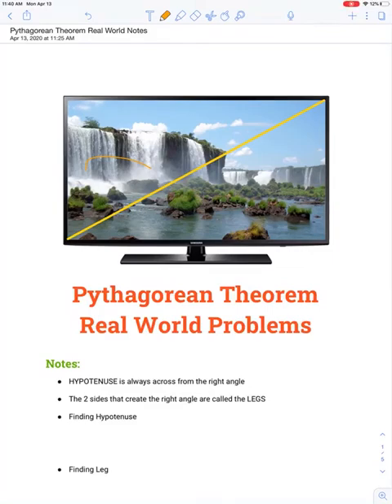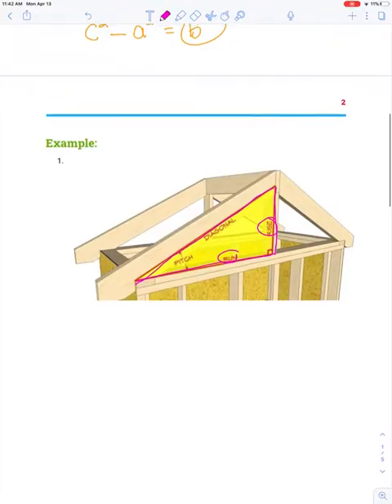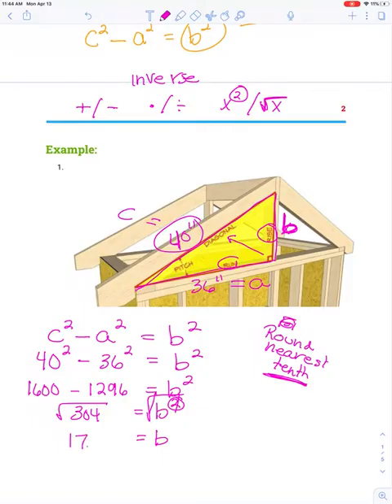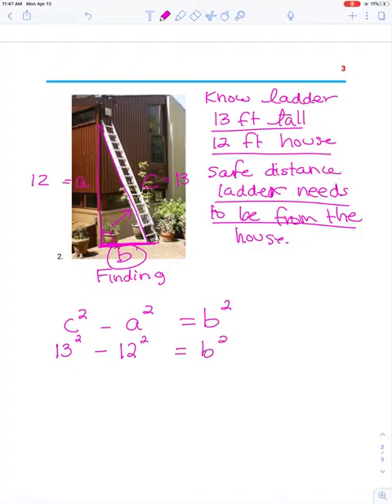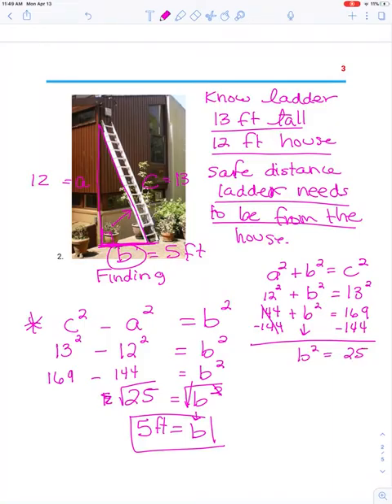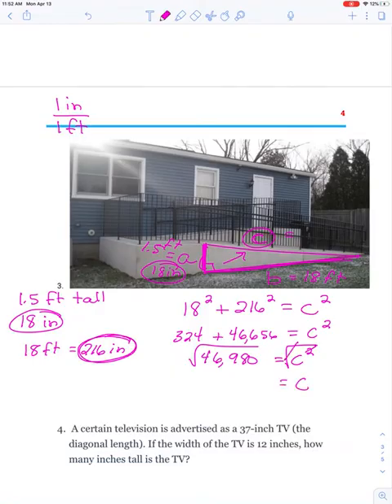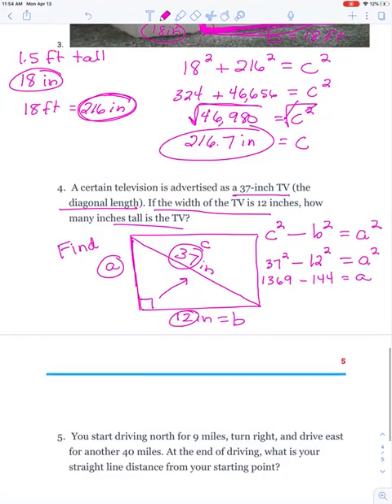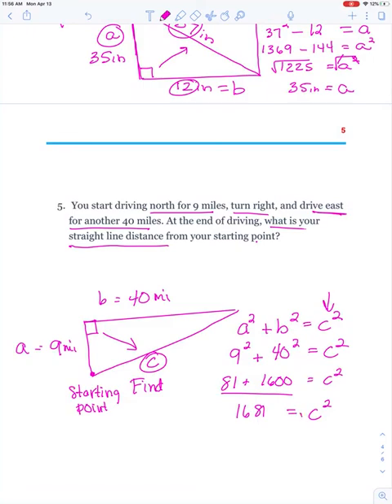Pythagorean theorem real world practice